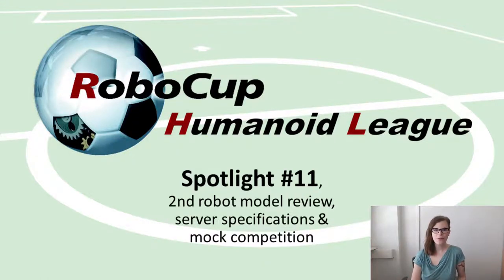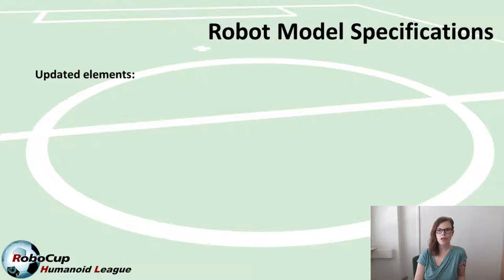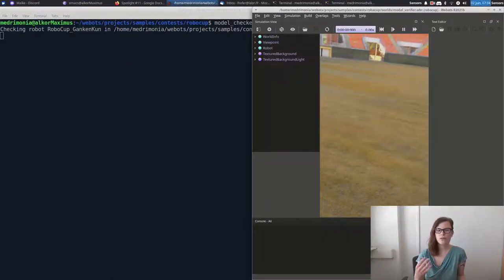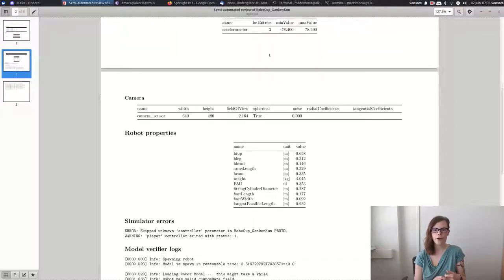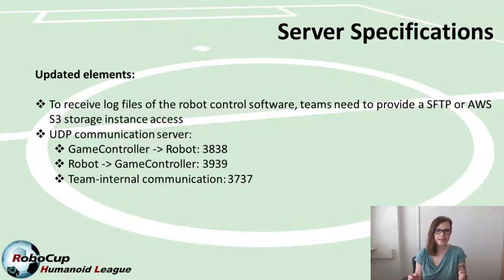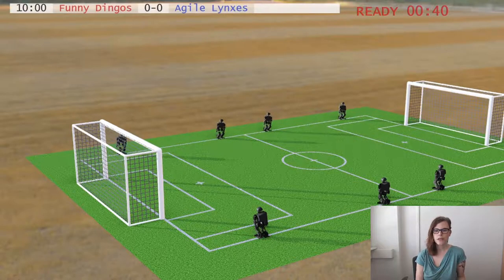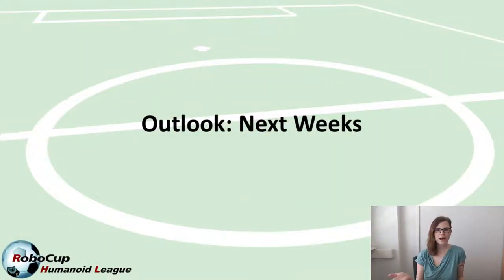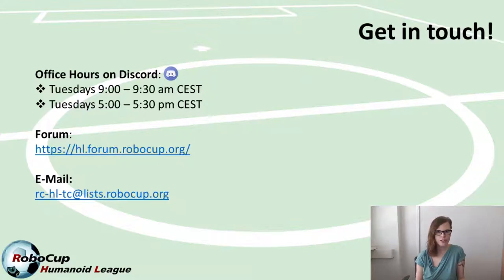V-HSC Spotlight #11: robot model reviews, updated server specifications & mock-competition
In this eleventh RoboCup Humanoid Virtual Competition spotlight video, we are covering the following topics:

(1) Second robot model reviews and updates to the robot model specifications

(6) What's going on in the next weeks, particularly the upcoming mock-competition and registration deadline for the RoboCup official event